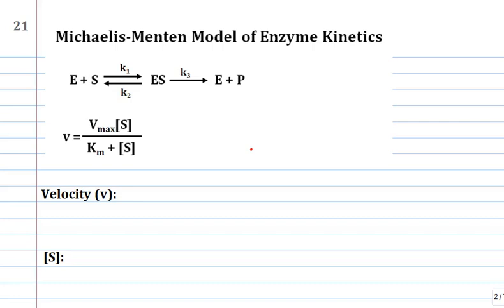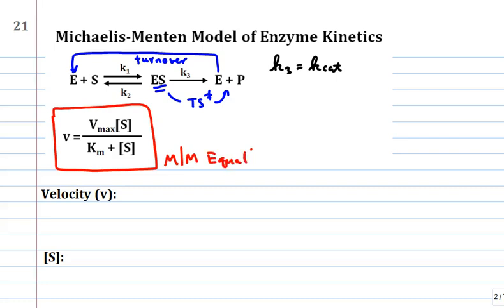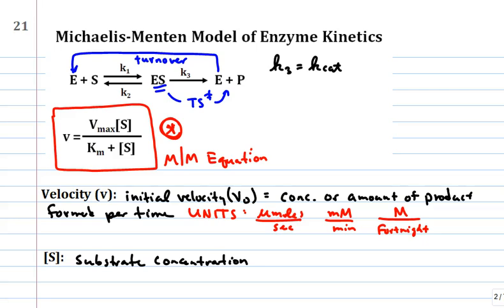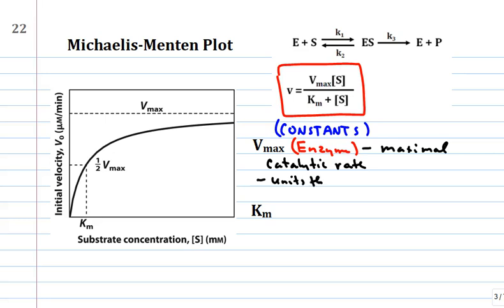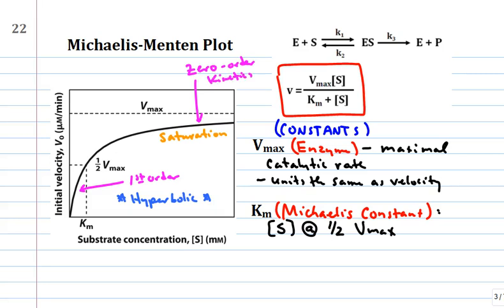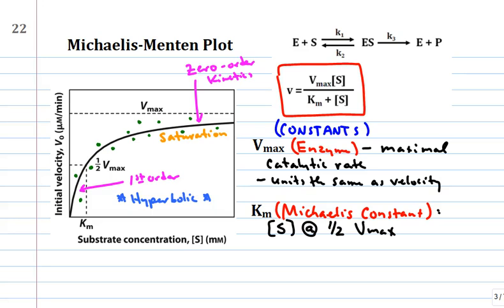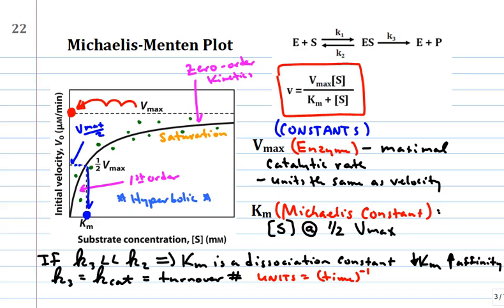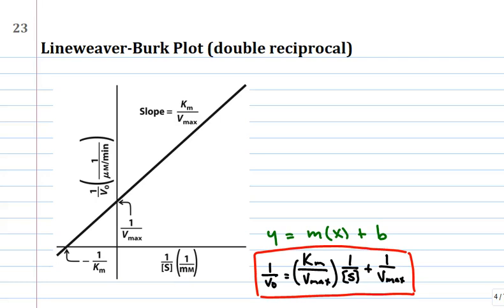CH6 pages 21 26